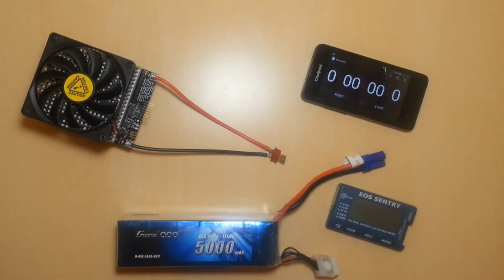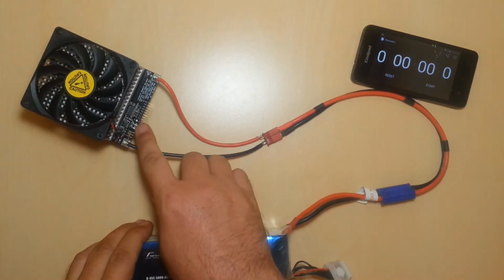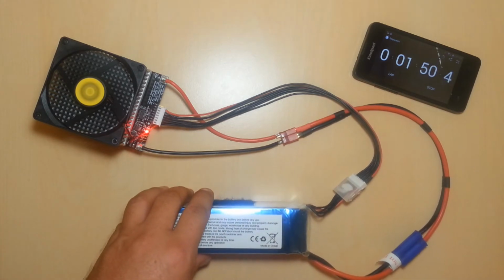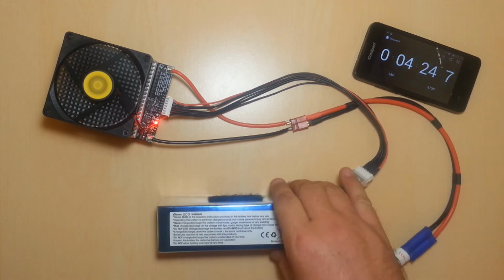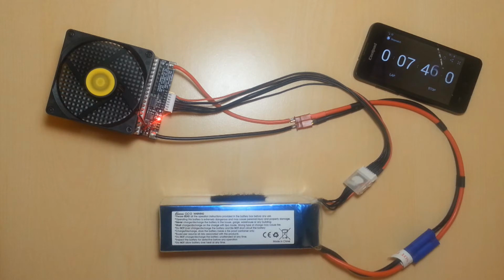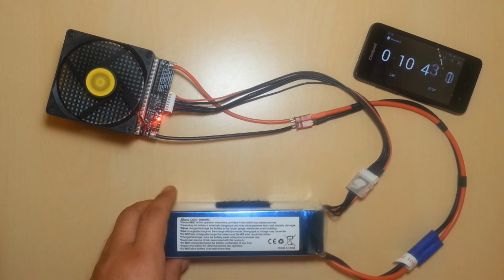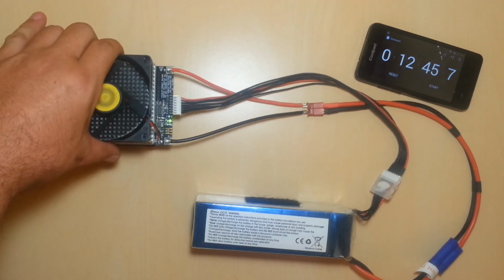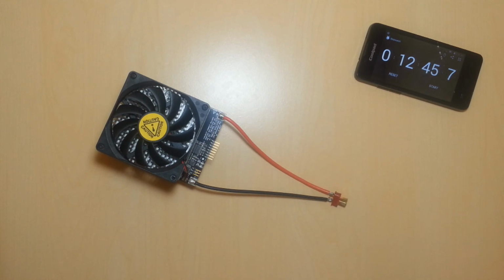Universal Lipo Discharger Pro - Operation and Timed Discharge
Here we show how to connect a battery to the discharger and do a timed discharge cycle on a 6s 5000mah lipo battery.